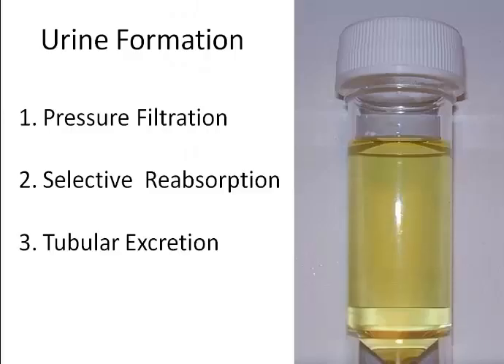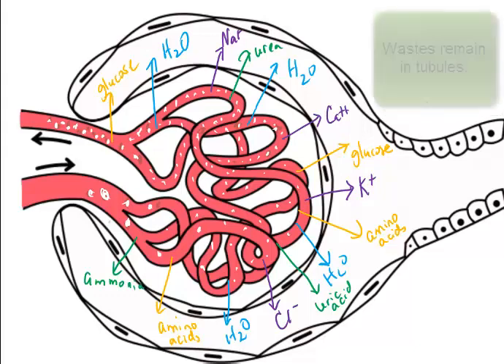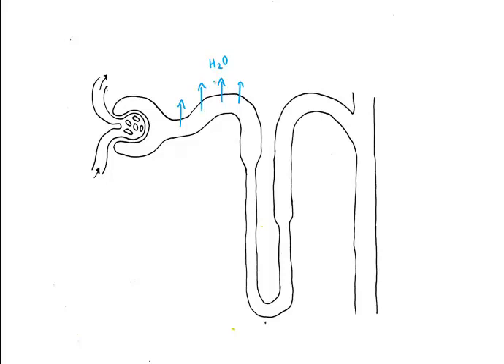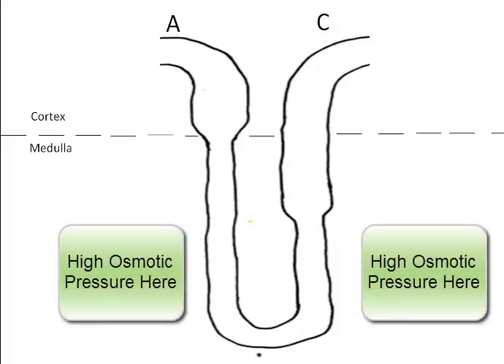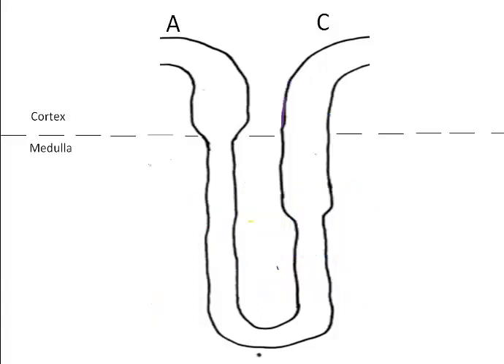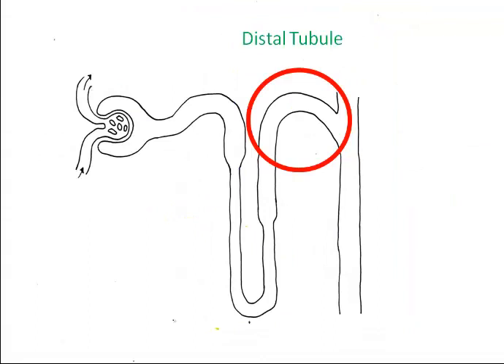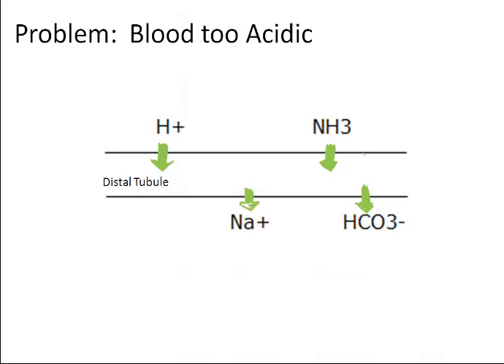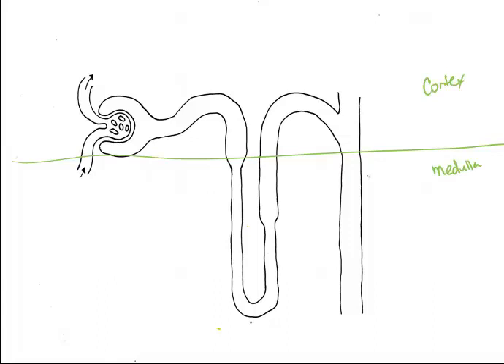Urine Formation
Describes pressure filtration at the glomerulus, selective reabsorption at the proximal tubule and loop of Henle and collecting ducts, and tubular secretion at the distal tubule.